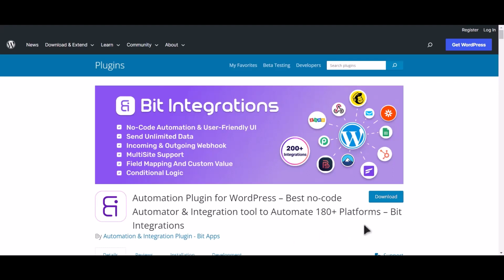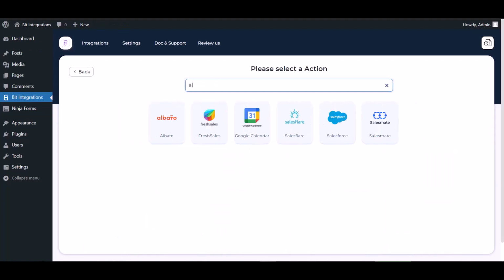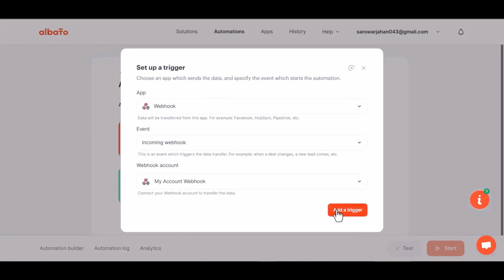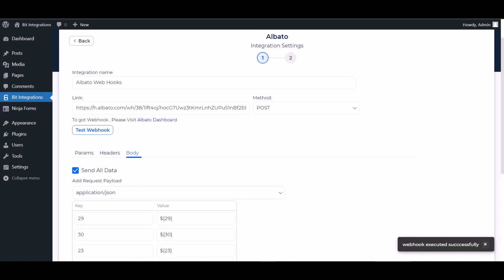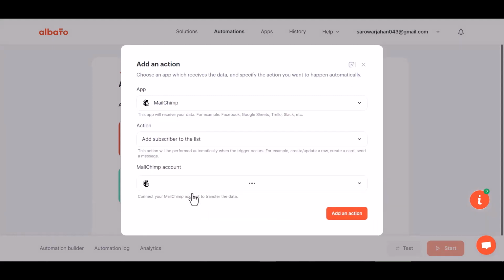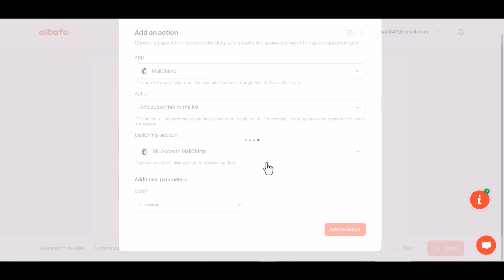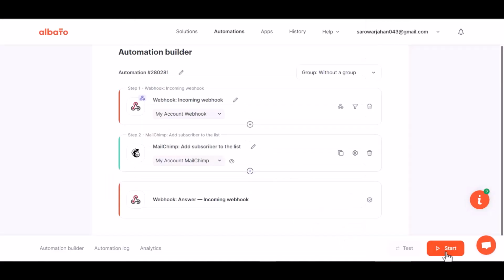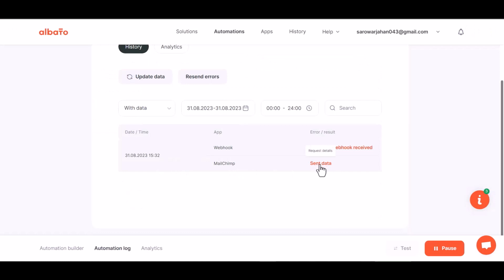Integrating Academy LMS with Albato | Step-by-Step Tutorial | Bit Integrations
🔗 Ready to streamline your data syncing process? Join us on our YouTube channel for a comprehensive tutorial where we unveil the seamless integration of Academy LMS with Albato, a powerful data synchronization platform. Learn how to effortlessly connect these two tools using the Bit Integrations WordPress plugin.

Follow along as we guide you through the step-by-step process of integrating Academy LMS  with Albato, enabling you to synchronize your form data efficiently. Say goodbye to manual data transfers and welcome automated workflows for improved efficiency in managing and syncing your data across platforms.

Key Highlights:
✅ In-depth walkthrough for integrating Academy LMS with Albato using Bit Integrations for WordPress.
✅ Leverage data synchronization to enhance your workflow with Academy LMS and Albato.

Whether you're a business owner, marketer, or data enthusiast, this integration empowers you to seamlessly merge Academy LMS with Albato. Watch now to revolutionize your data syncing efforts!